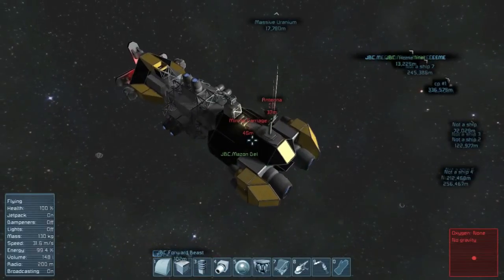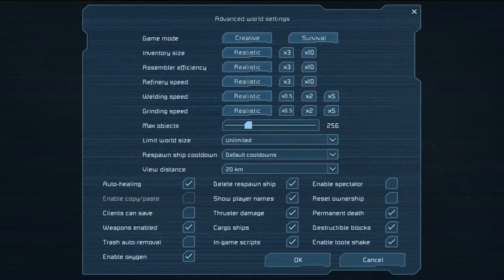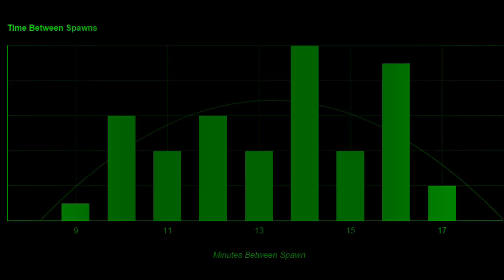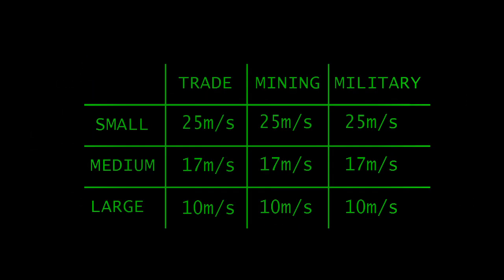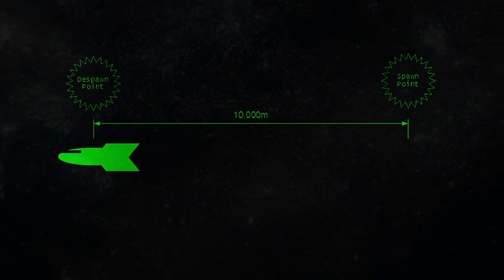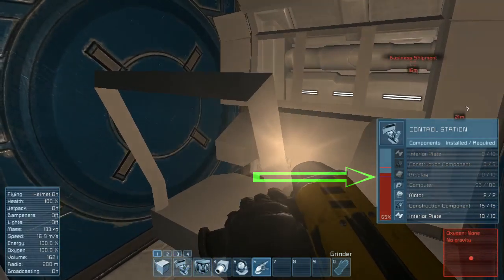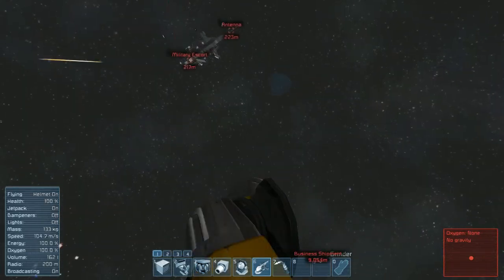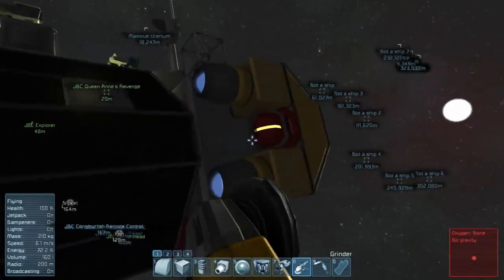Cargo Ships - Survival Exploration 201 - Space Engineers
The mechanics behind Cargo Ships in Space Engineers.

Space Engineers
Keen Software House